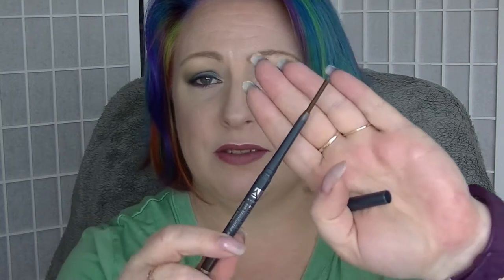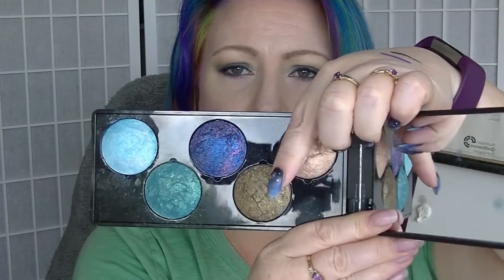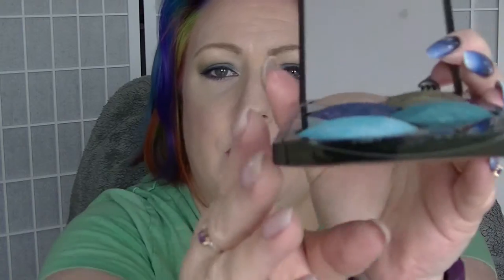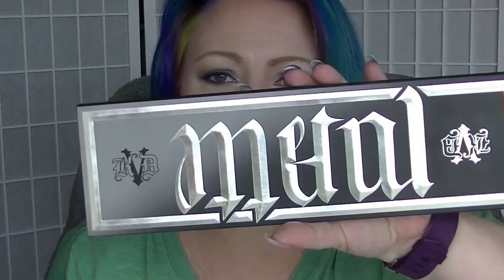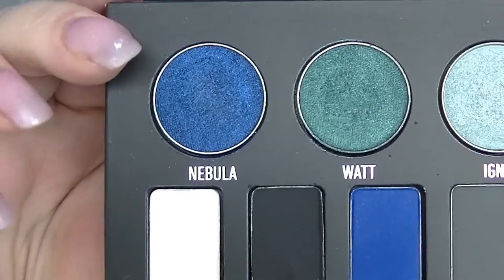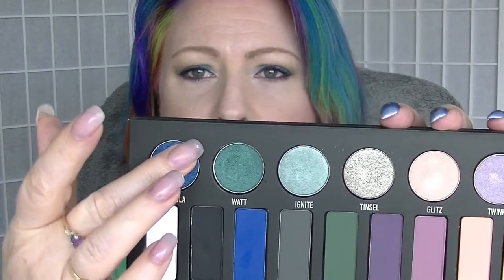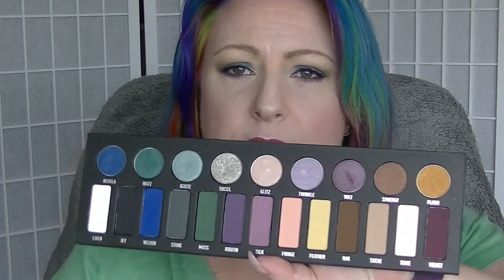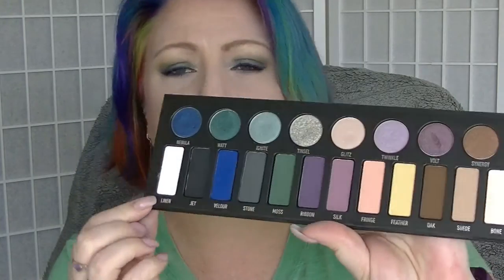Revenge of the Fifth Project Pan Collab Finale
This is my long overdue finale of the Revenge of the Fifth Project Pan Collab.
Products mentioned:
Nebula - Kat Von D Metal Matte Palette
Alien - NYX Suede Lip
Asteroid Aura - NYX Cosmic Metals Lip
Cosmic Brown - Avon Glimmerstick Eyeliner
Planet shadows - Makeup Studio Palette

Others in the collab - check them out!